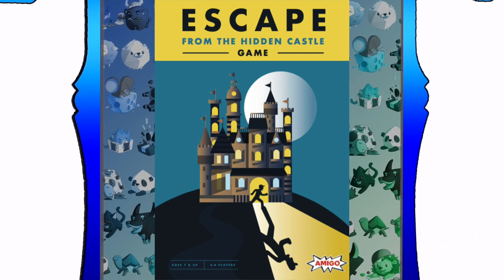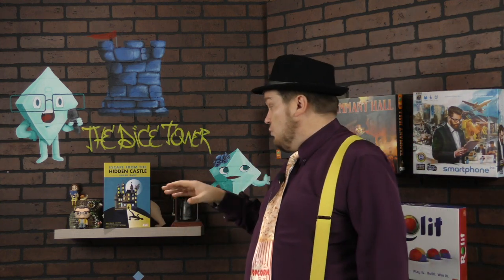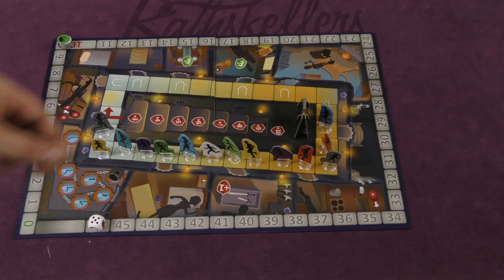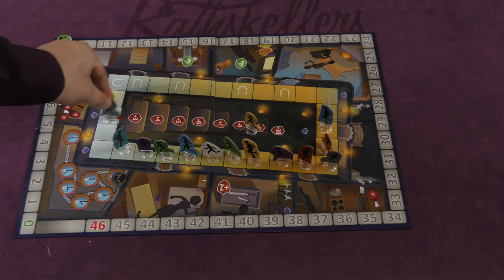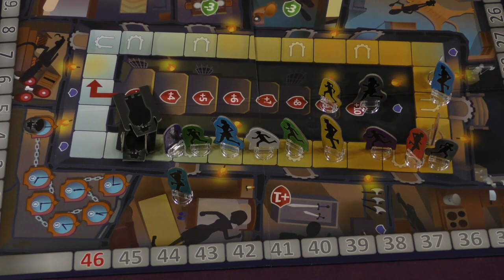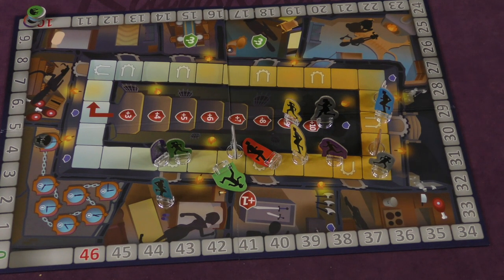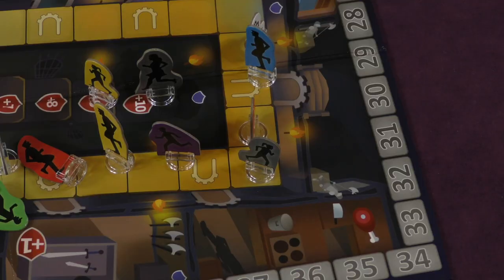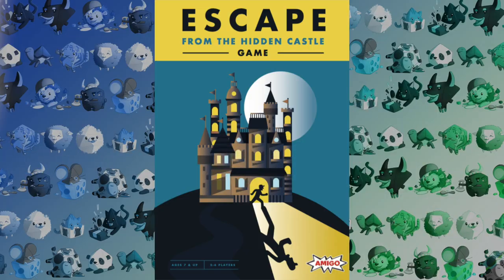Escape from the Hidden Castle Review - with Tom Vasel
Tom Vasel takes a look at a roll and move game of outrunning a ghost!

Intro 0:00
Overview 1:20
Final Thoughts 4:09